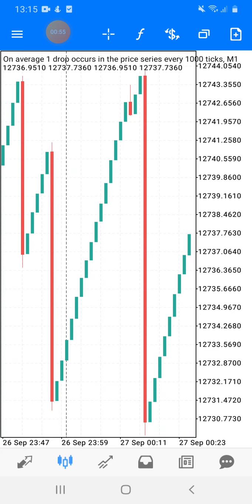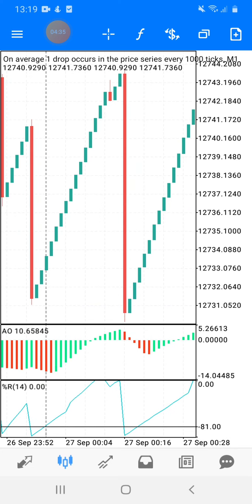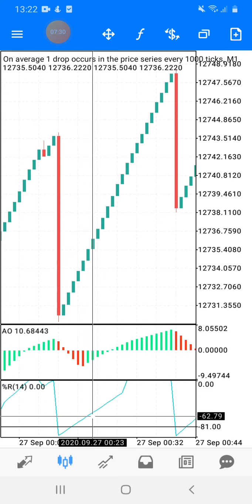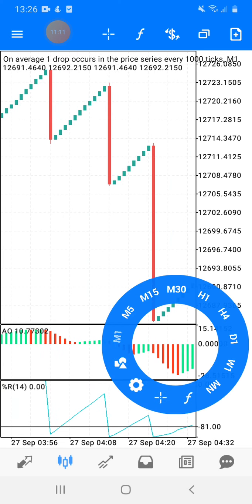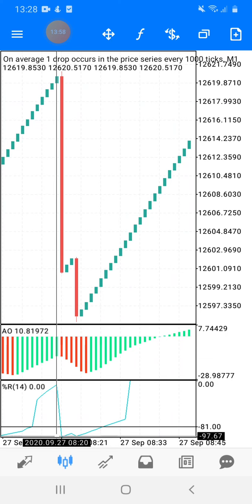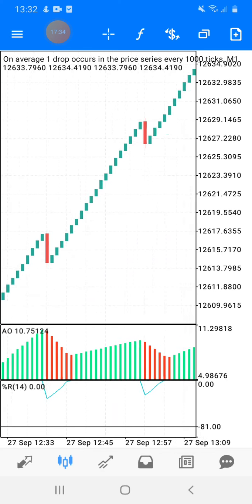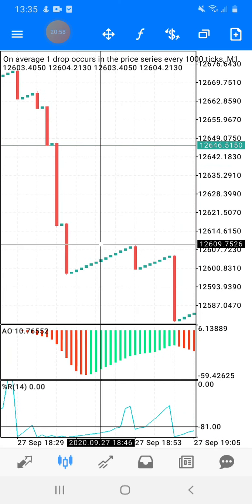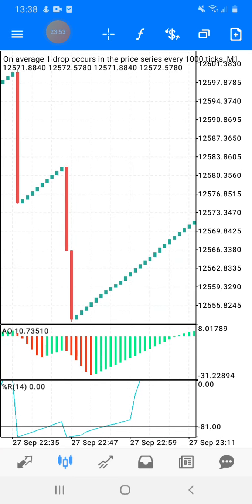EASY CRASH 1000 PROFITABLE SCALPING STRATEGY